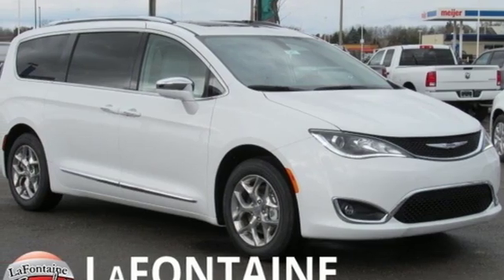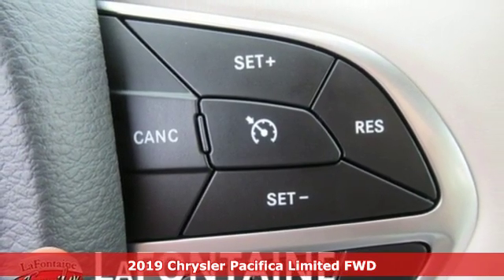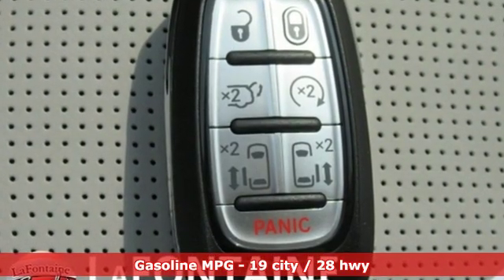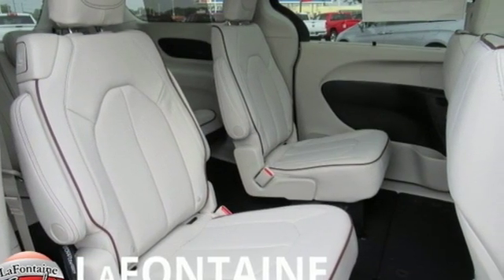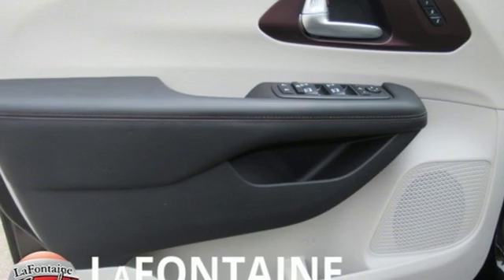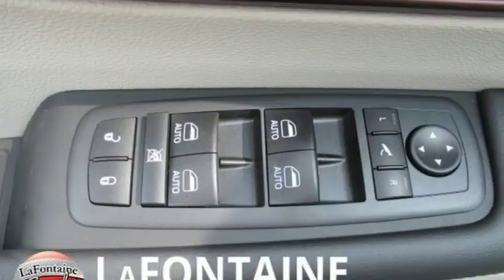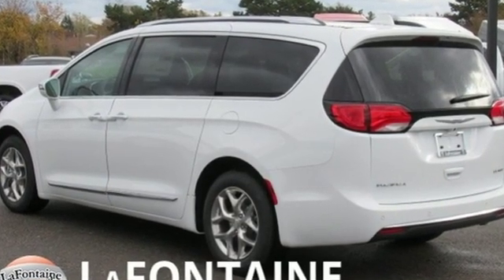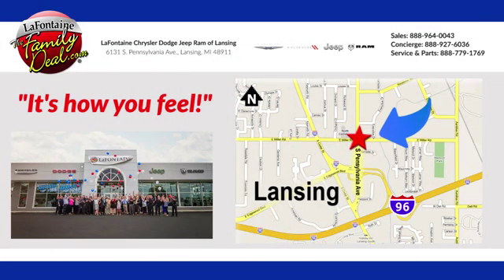New 2019 Chrysler Pacifica Lansing, MI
Year: 2019
Make: Chrysler
Model: Pacifica
Trim: Limited
Engine: 3.6L V6 24V VVT
Transmission: 9-Speed 948TE Automatic
Color: White
Interior: Black
Stock #: 19L1009
VIN: 2C4RC1GG6KR628189
2019 Chrysler Pacifica Limited Bright White Clearcoat, Heated front seats, Heated rear seats, Heated steering wheel, Navigation System, Power moonroof, Reclining 3rd row seat. 19/28 City/Highway MPG Priced below KBB Fair Purchase Price!brWe use state-of-the-art software to price our vehicles to be the most competitive in the market. If you have found a better value, let us know about it. We would love the opportunity to keep giving the best values in the market. Contact our Sales Department at with your questions and to set up an appointment to experience the Family Deal at LaFontaine Chrysler Dodge Jeep RAM FIAT of Lansing, where it's not just what you get - it's how you feel! NOTE: All Equipment Listed May Not Be Available. Price includes FCA employee discount. Must have valid FCA employee control number to qualify.

Address:
6131 S Pennsylvania Ave